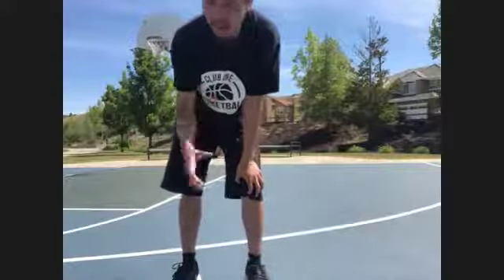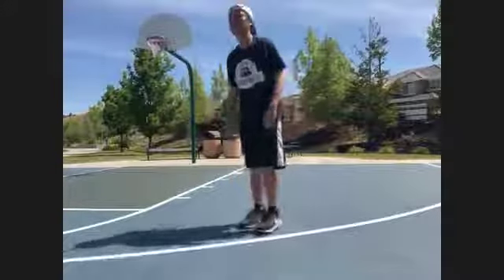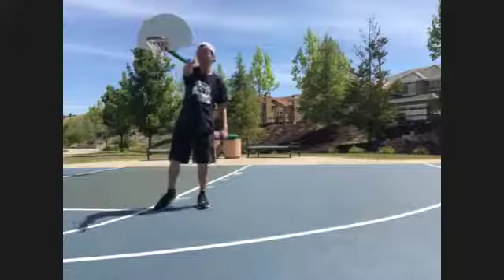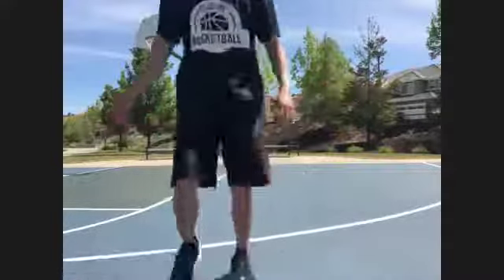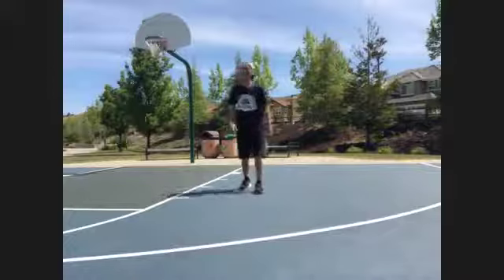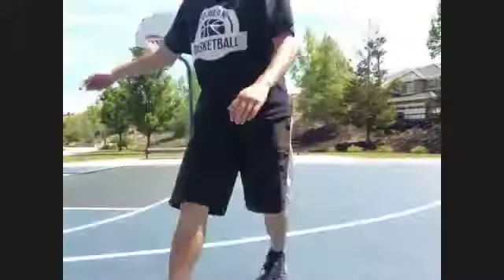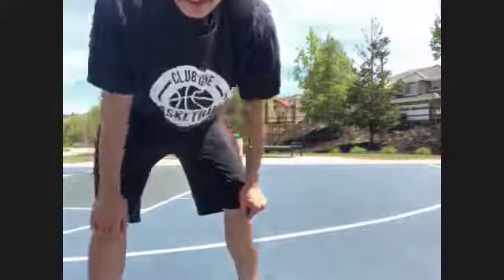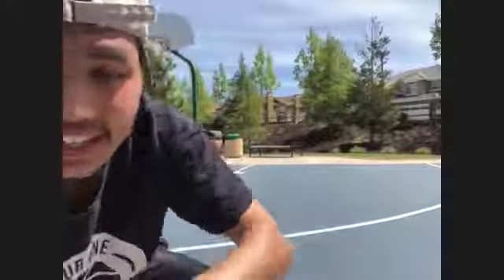Defense 5/8/2020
FAQ